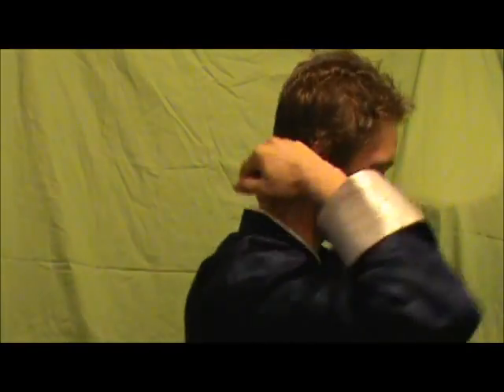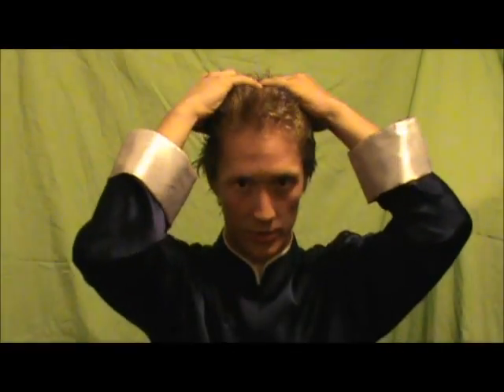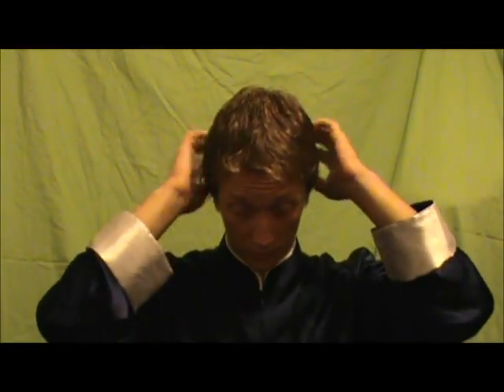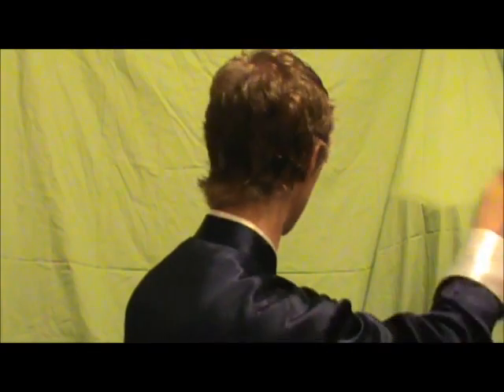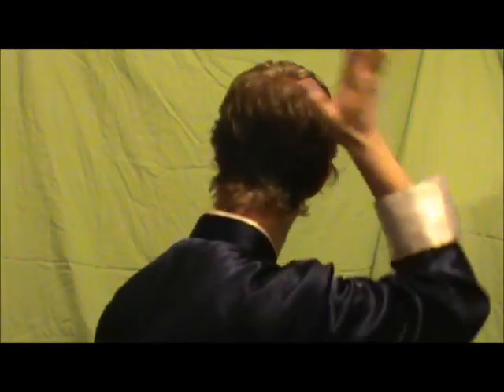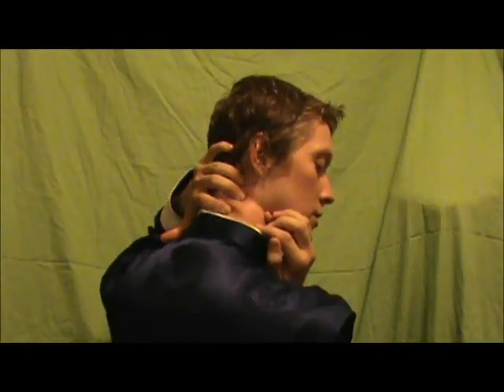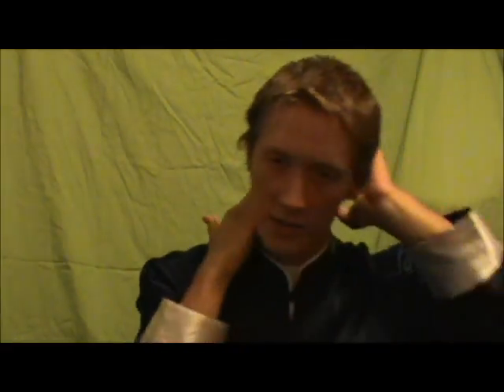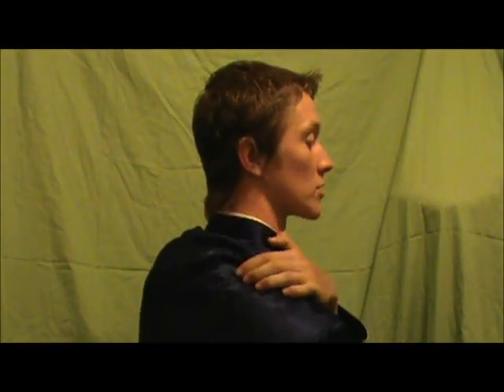(2 of 2) Qi Gong Head Massage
Qigong facial massage for relaxation.

If this video was helpful for you, leave a Super Thanks. (Look for "THANKS" button next to the "like" and "dislike" buttons under the video.)